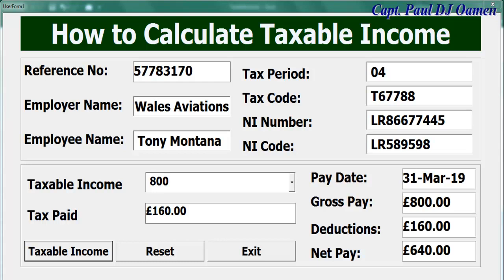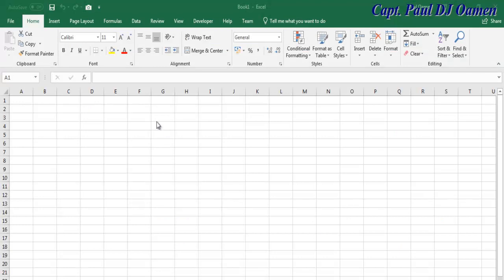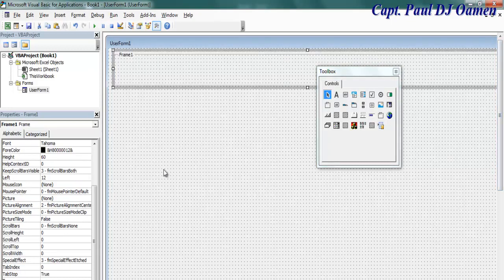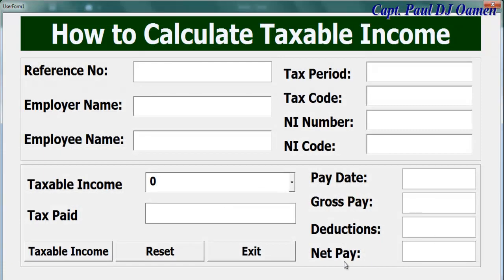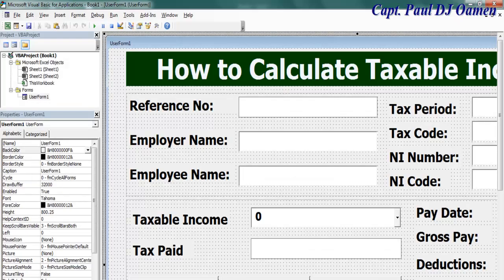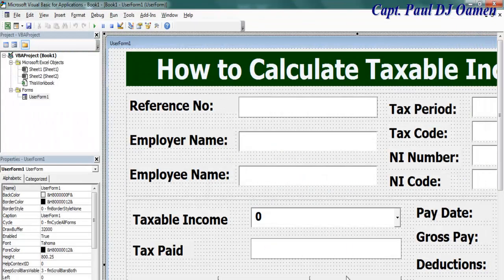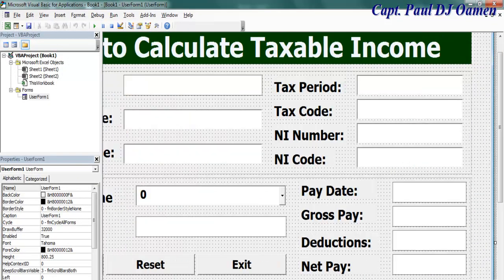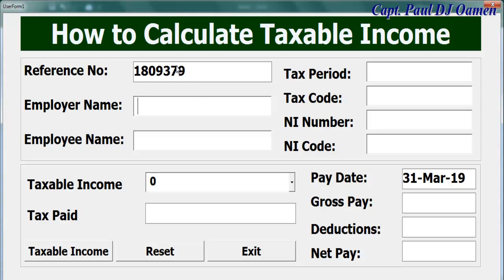How To Create Excel Data Entry Form with Userform that Calculates Income Tax - Part 1 of 2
How to Calculate Taxable Income with VBA in Excel using Userform, and saved on the WorkSheet.